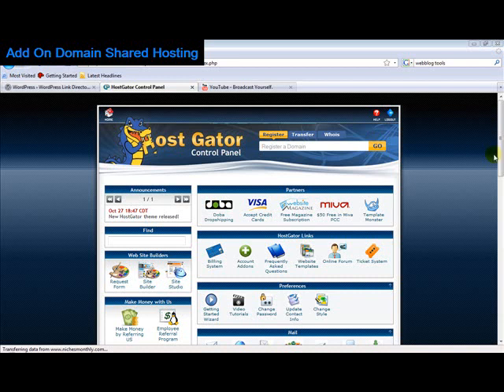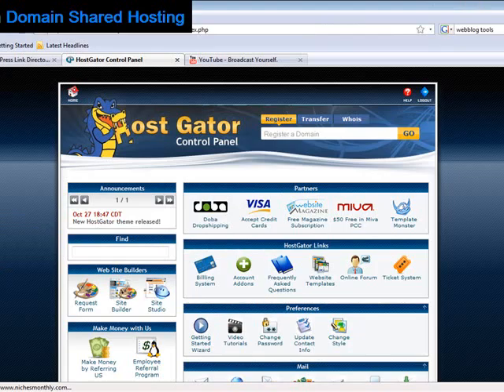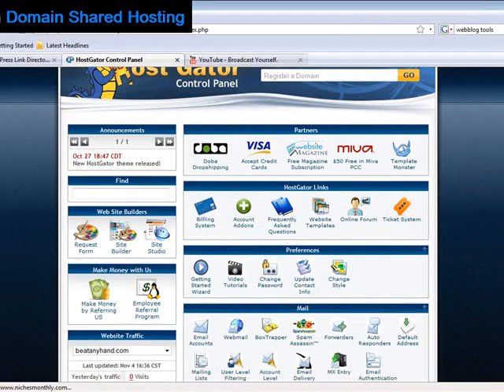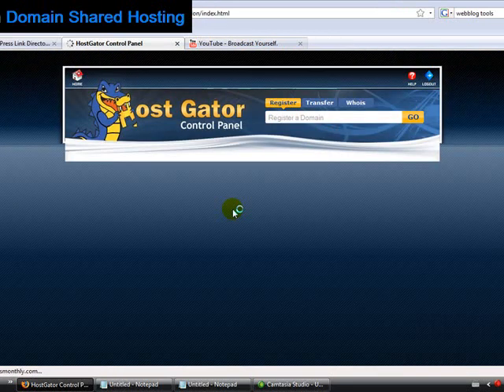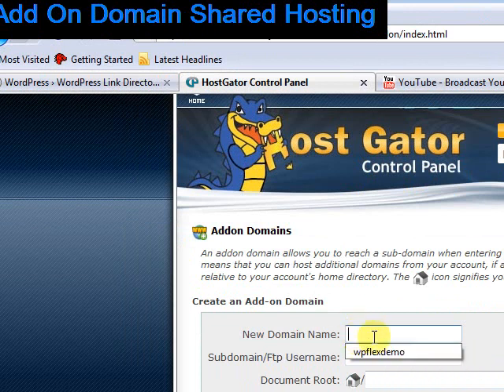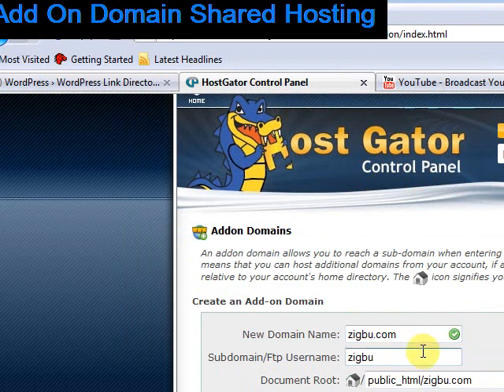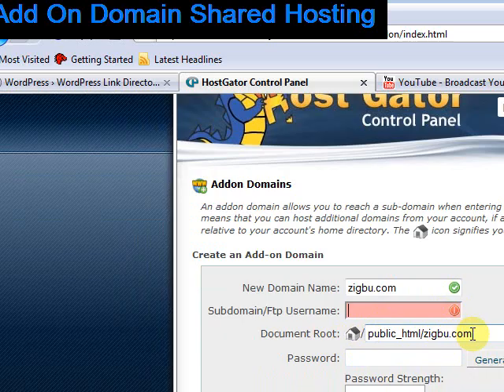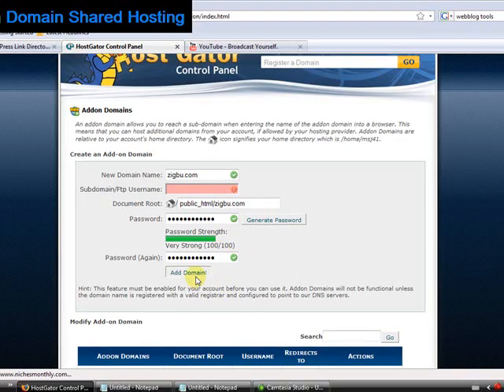How to Add On A Domain to Shared Hosting Account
This short video will take you through the steps of adding on a domain if you are using shared hosting and cpanel